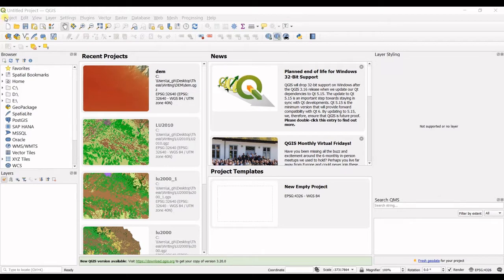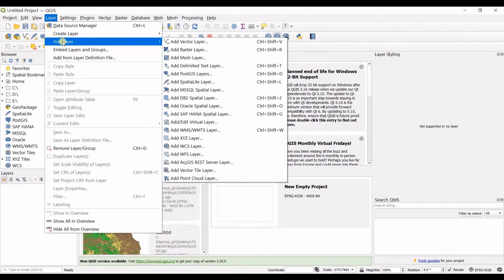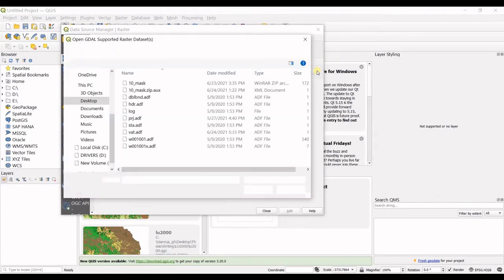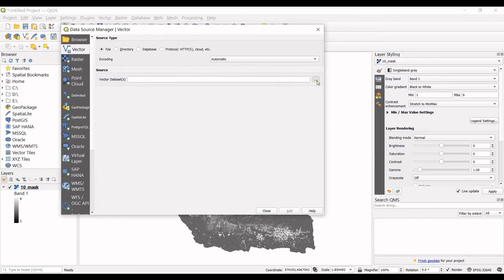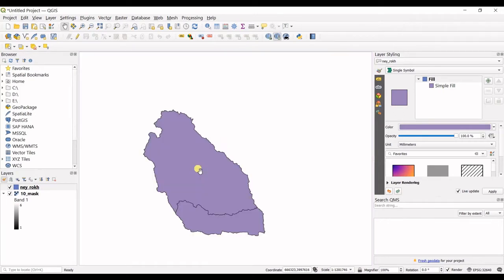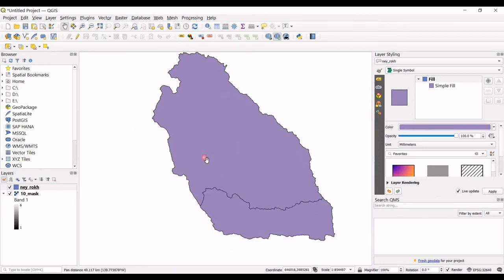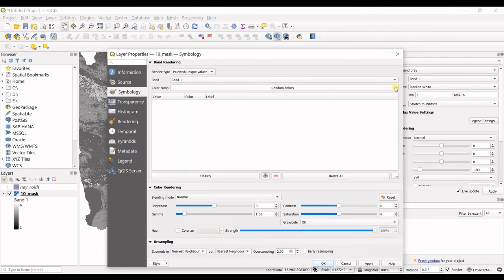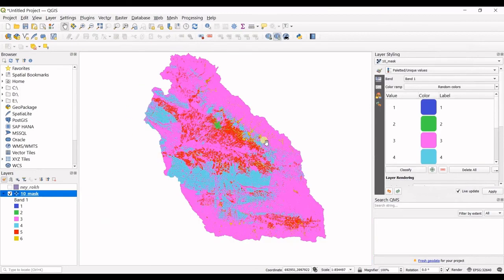QGIS How to Import Maps || Differences Between Raster and Vector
importing_map_in_QGIS is a little tricky. You should know if your map is a raster layer or a vector. The differences between raster and vector(vector vs raster) are clearly explained in this video. In order to import a map_to_QGIS, all you have to do is to click on "Layer" and then "Add Layer" and then you should select the type of your map as I mentioned first. Watch the video to see a step-by-step guide on importing a map_to_QGIS.